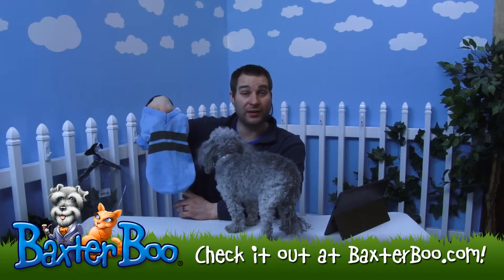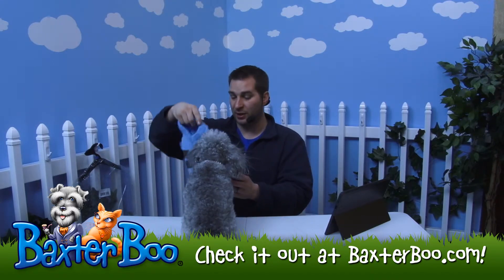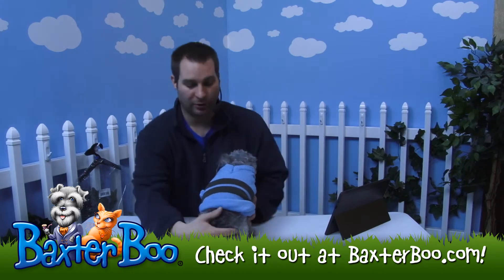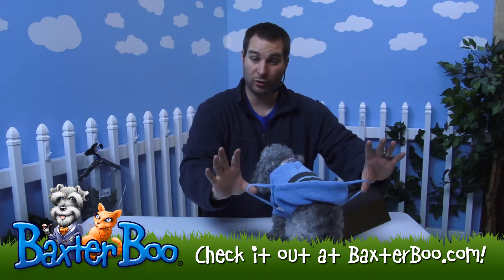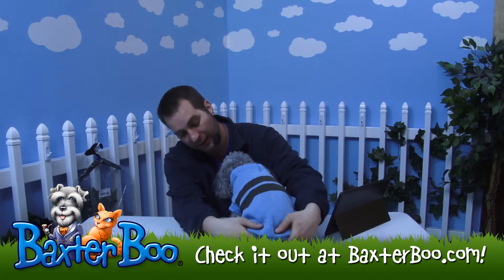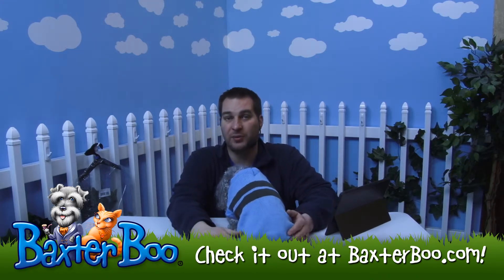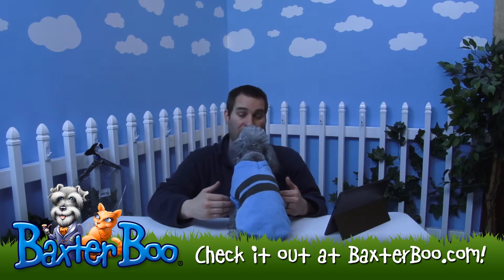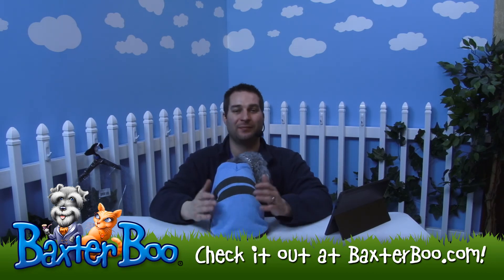Zack & Zoey Ivy League Dog Sweater Air Blue